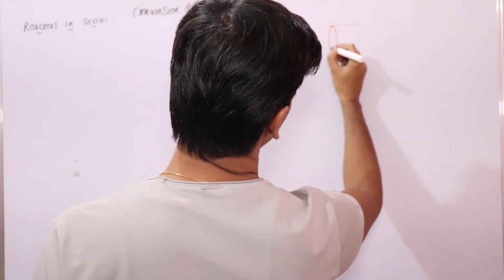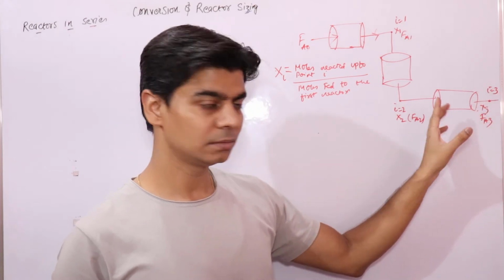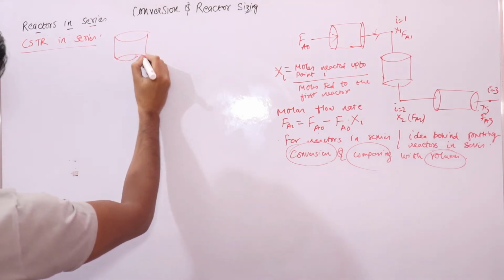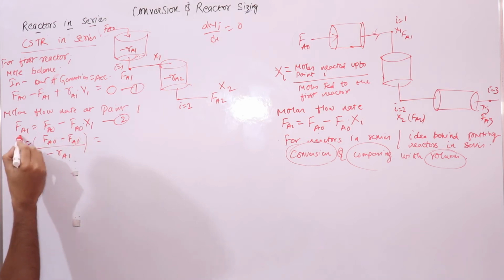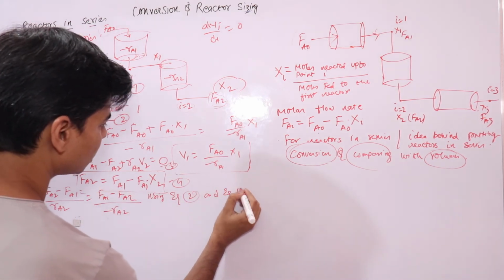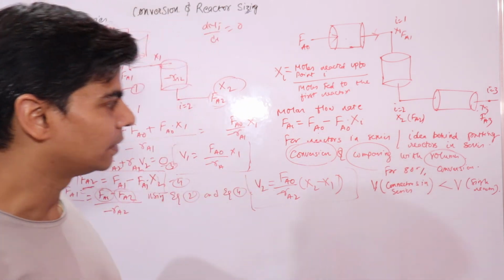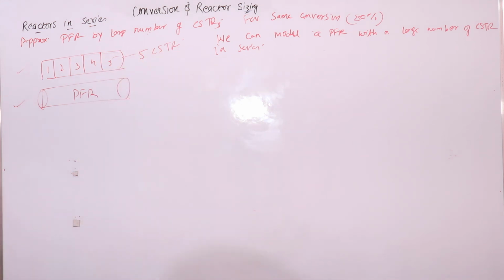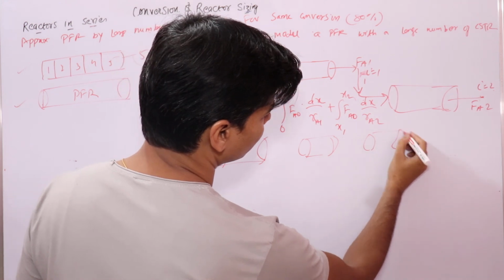Reactors In Series -Conversion And Reactor Sizing